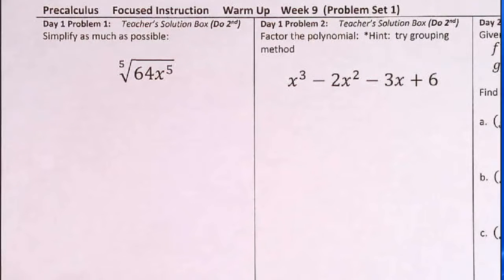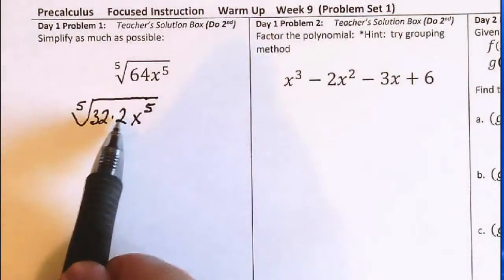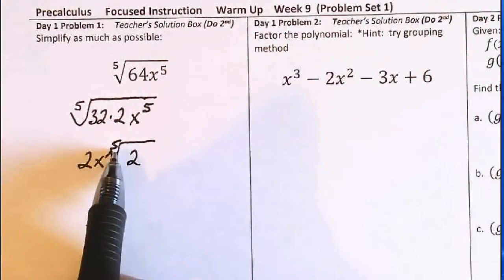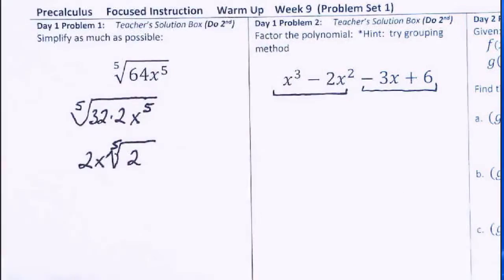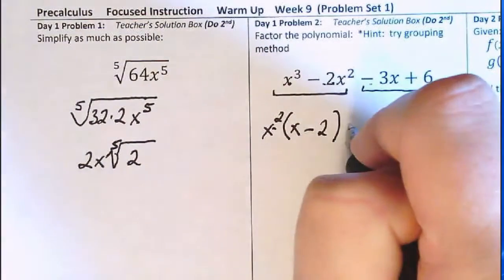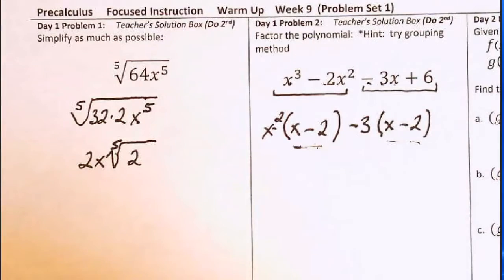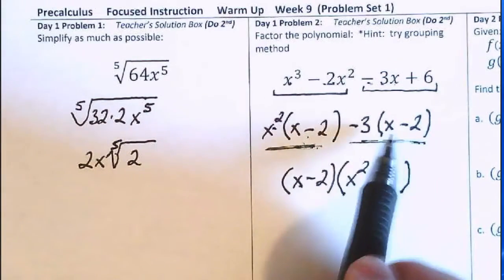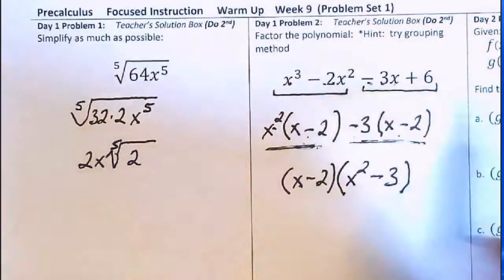Precalc bellwork Wk 9 Day 1 solution